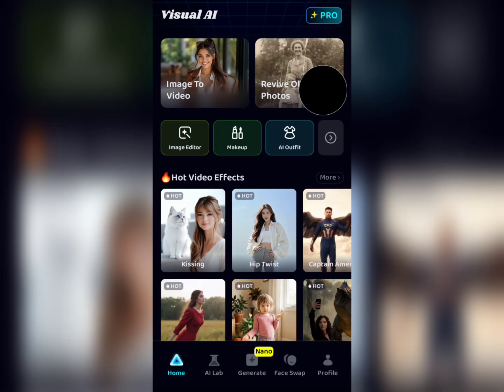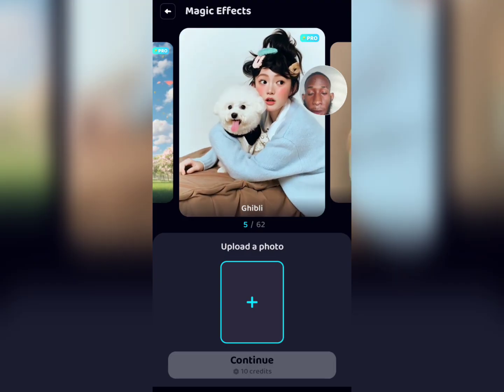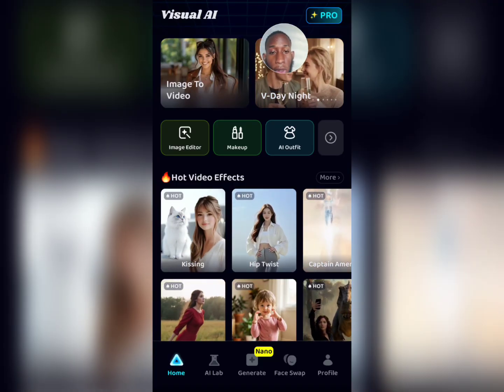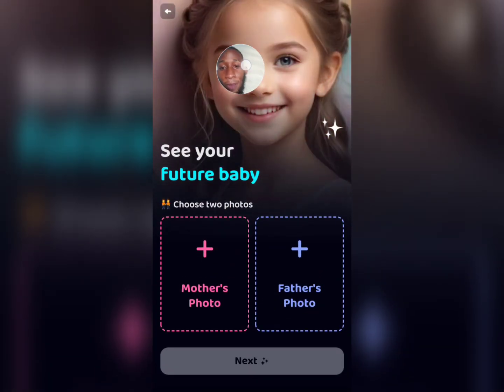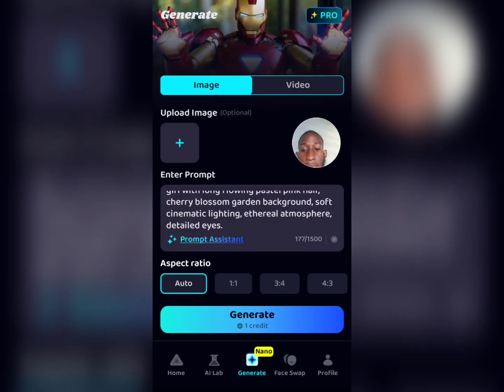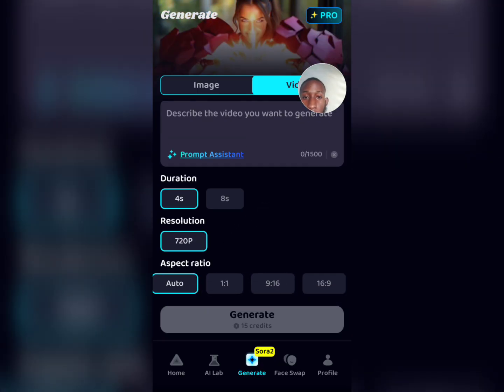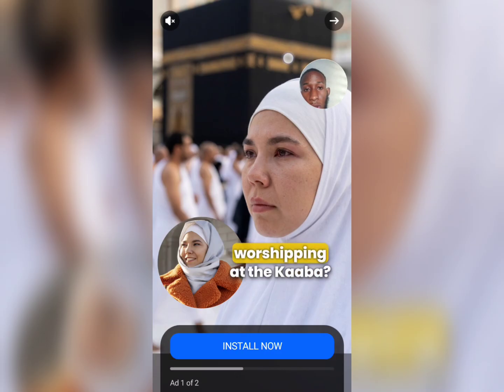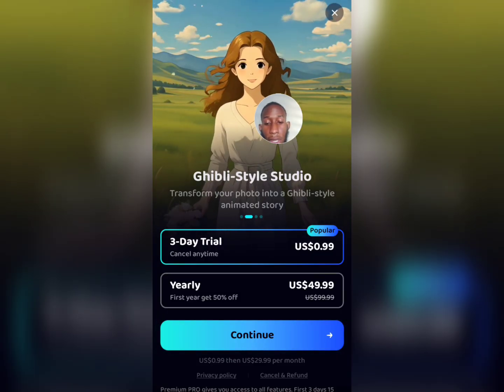Create AI Videos in Seconds with This App